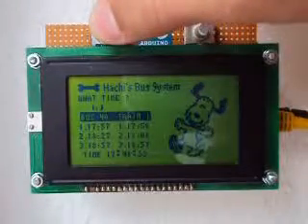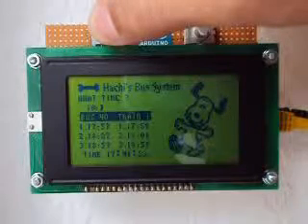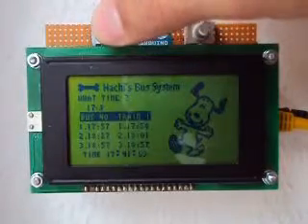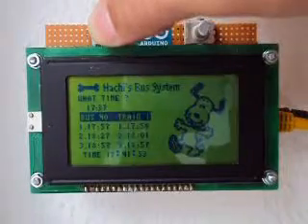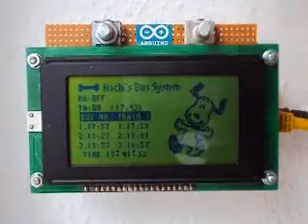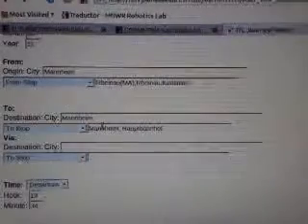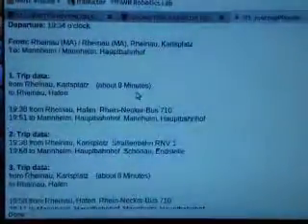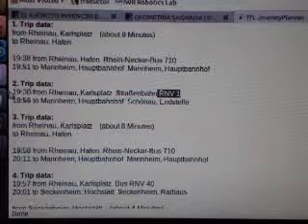Hachi's Bus System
It connect to Internet by Ethernet shield, request data to a server about some bus/train schedules then it shows only the information I really need; the first 3 buses and trains that are gonna stop near my home.  The device has incorporated two different sound-alarms, one alarm advice when the bus or the train I previously selected is gonna stop by my house in less than 3 minutes, so I must take my stuff and go to the bus/train stop. The second one is a common alarm, it plays a small melodie to wake me up in the morning :-), then the device enters into a configurable working mode, automatically advice  me my bus/train schedule.